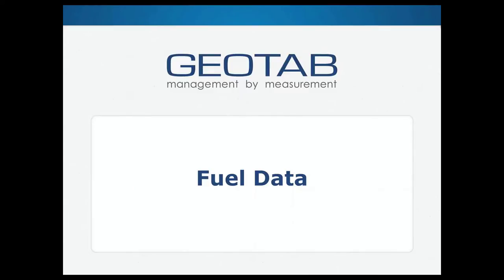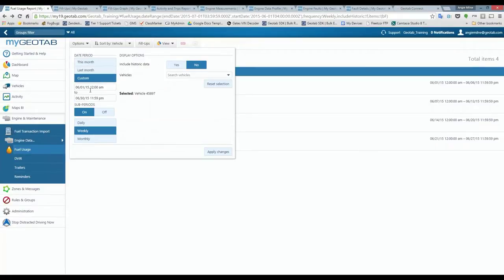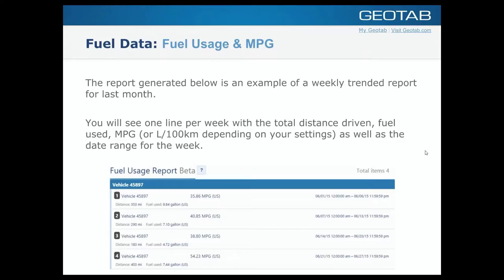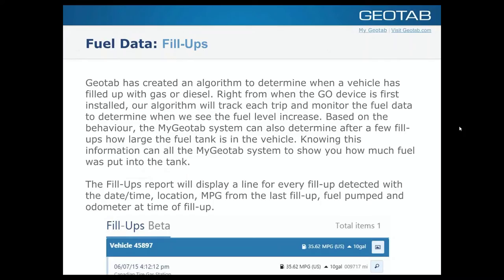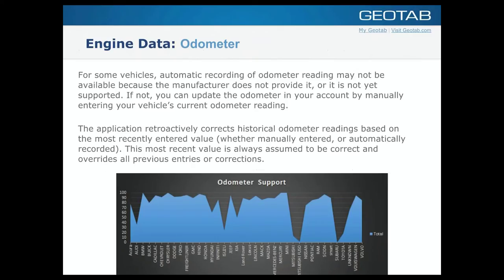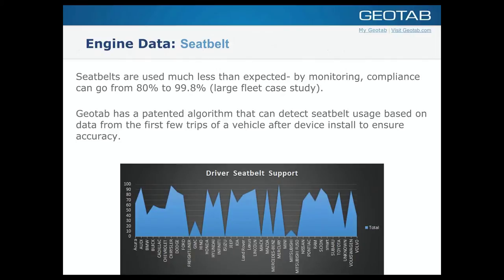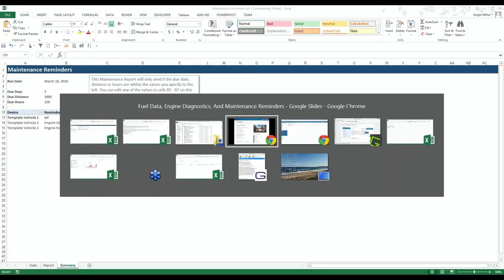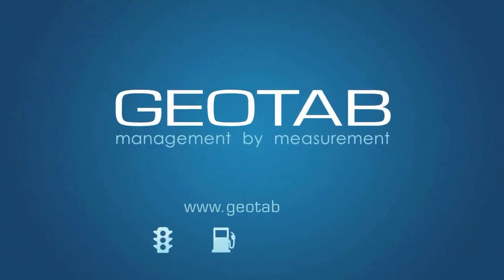Fuel, Engine Diagnostics & Maintenance Reminders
Learn about Fuel, Engine Diagnostics, and Maintenance Reminders.

The following is a breakdown of the the video above:
Fuel Data:Introduction 0:26
Fuel Usage & MPG 2:48
Fuel Usage Report 4:02
Fill-Ups (Beta) 6:29
Engine Diagnostics: Engine Data 12:03
Odometer 13:33
Seat Belt 19:26
Engine Measurements 21:42
Engine Faults 33:10
Maintenance Reminders: Overview 39:09
Reminder 39:42